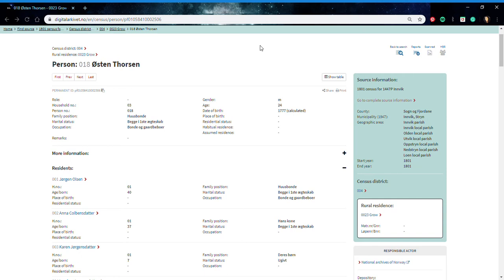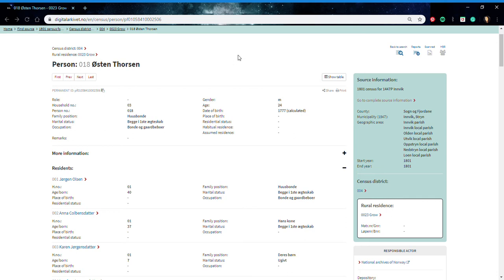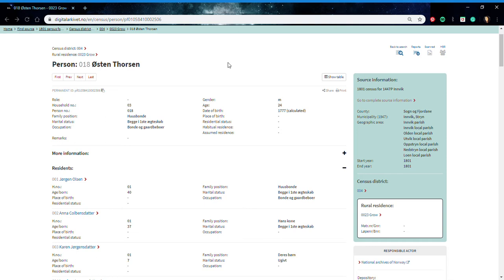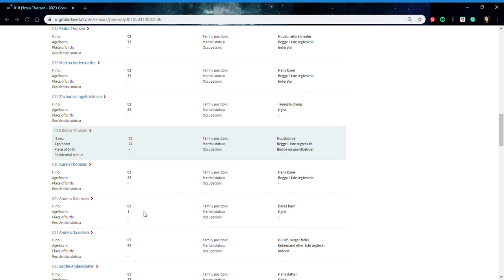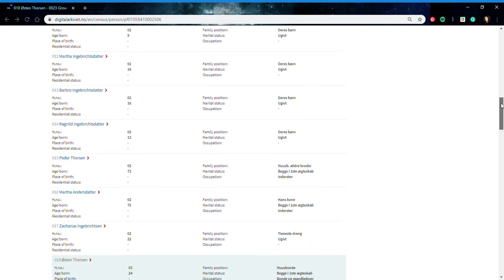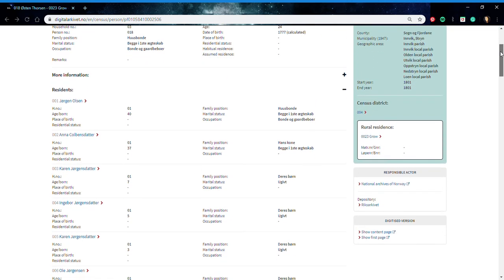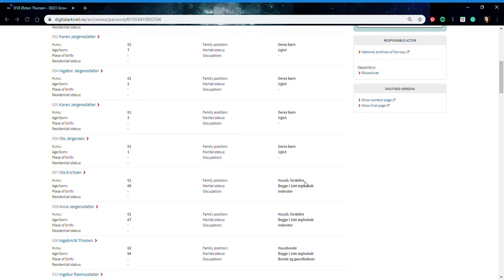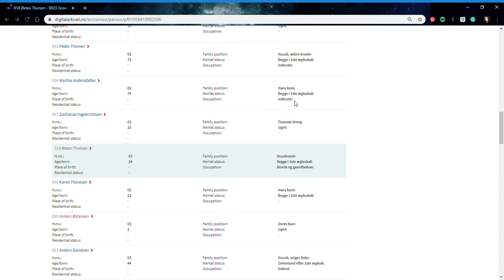Finding a mistake in the Norwegian 1801 census and explaining the structure of the census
How to read and understand the Norwegian 1801 census. I show you a census with a mistake in it, and explain how I can see that it IS a mistake.